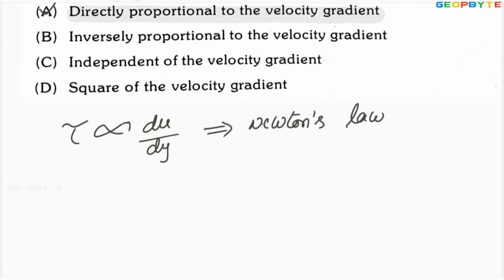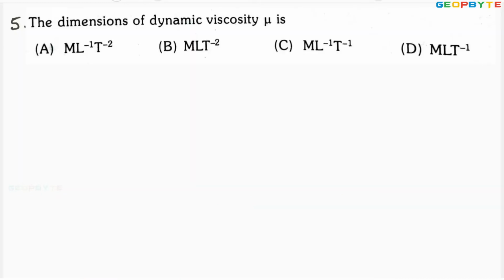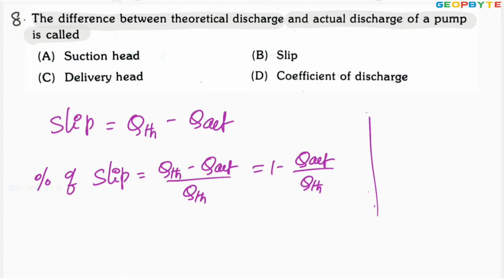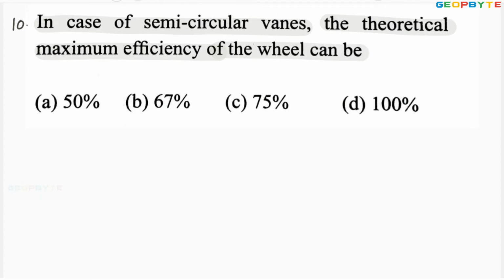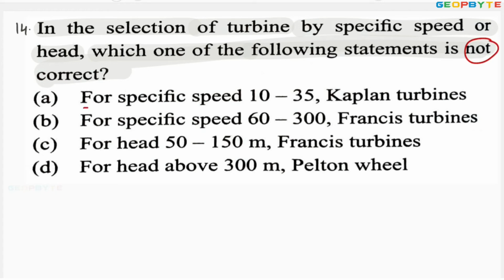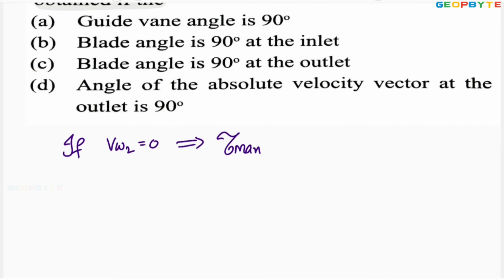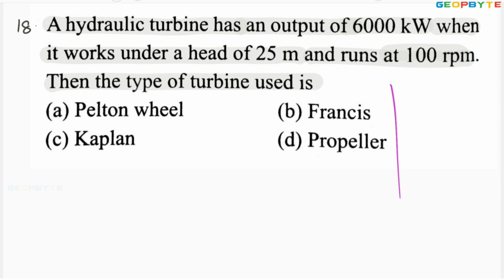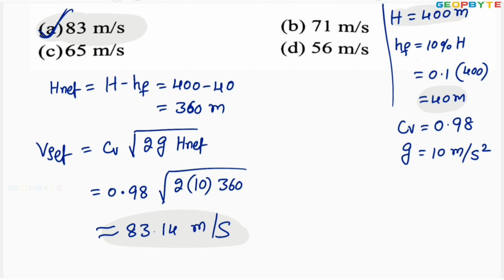Fluid Mechanics and Hydraulic Machines | ECET(AP/TS) | Mechanical | Civil | Part-5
Fluid Mechanics and Hydraulic Machines | ECET(AP/TS) | Mechanical | Civil | Part-5 | GeopByte

Timestamps:

00:00 Intro

35:45 Outro